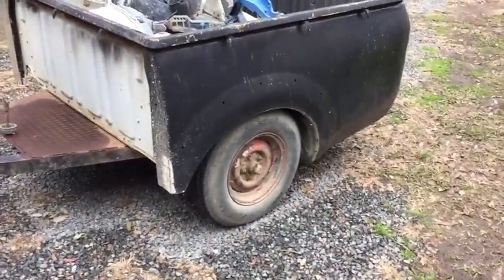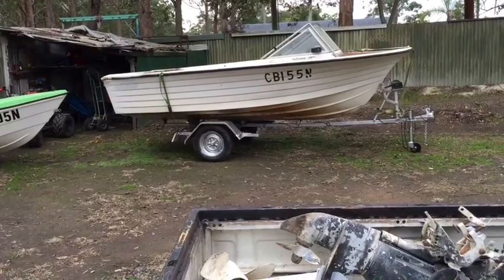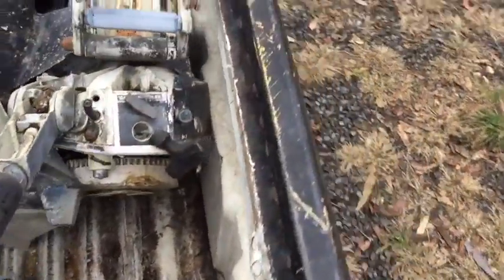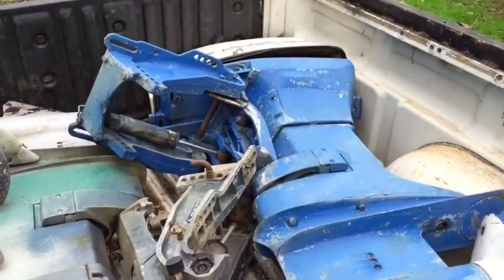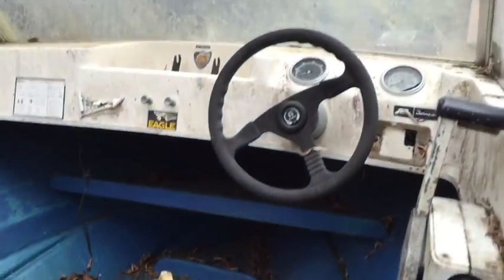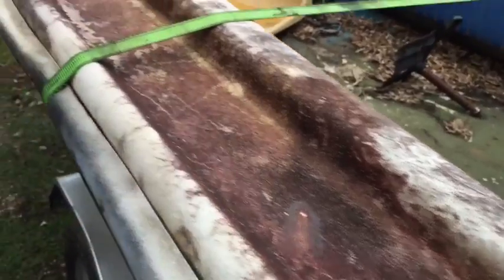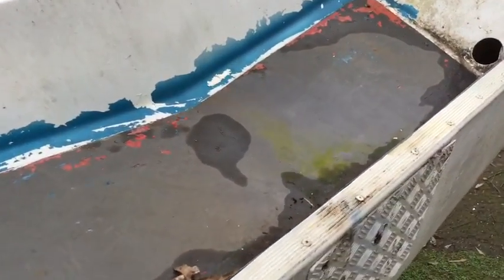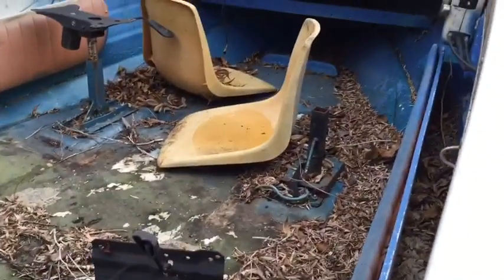Brie's flip'n again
What a catch ! Big girl and 3 motors